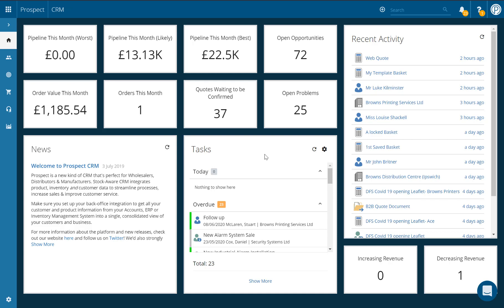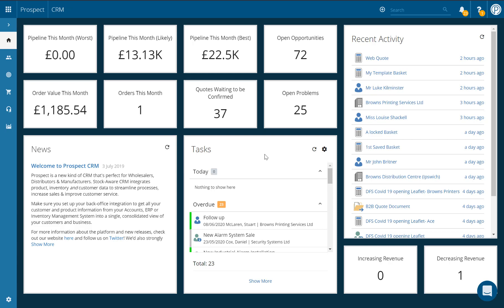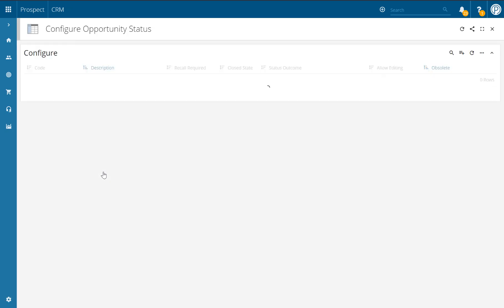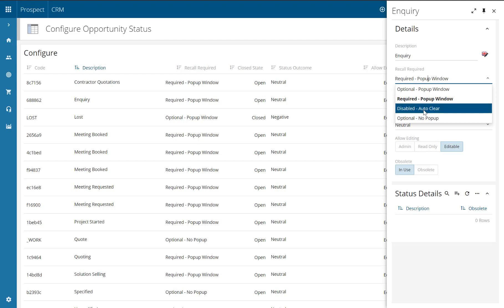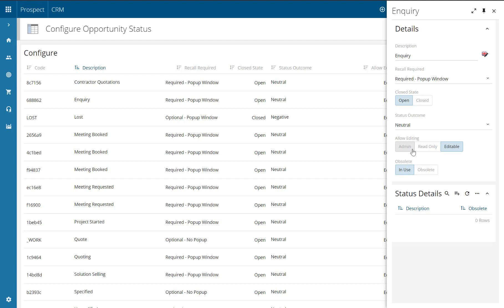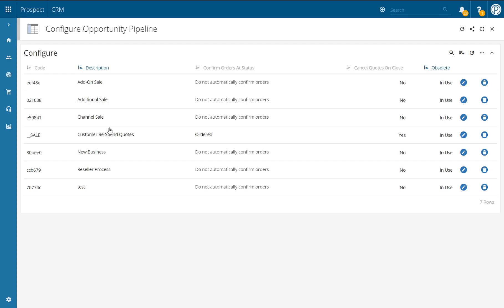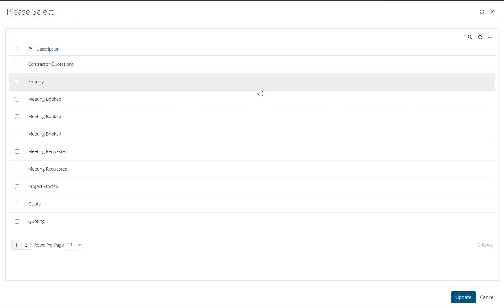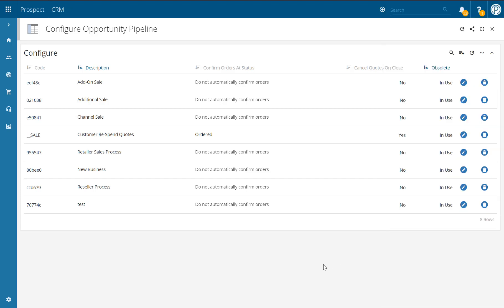Prospect Academy | Onboarding: Set Up your Opportunity Pipelines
In this video, we'll show you how to set up your Opportunity Statuses and Pipelines in Prospect CRM.